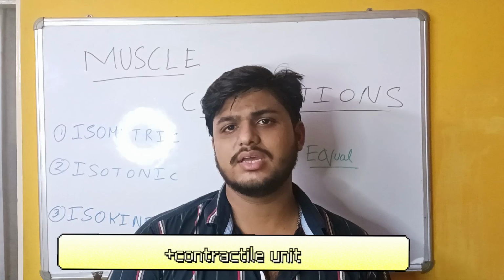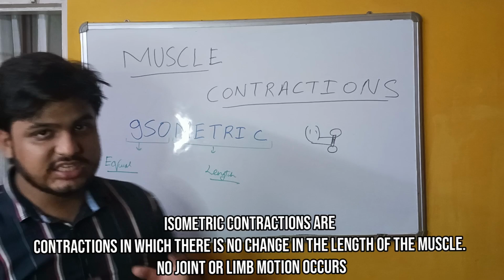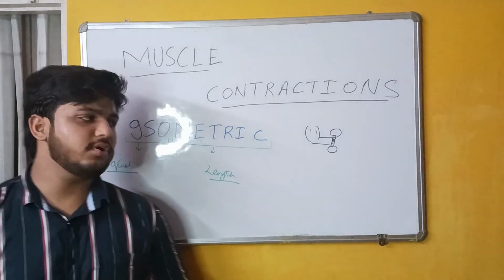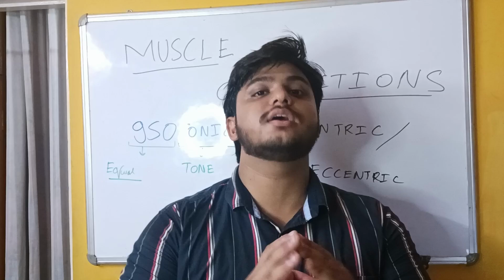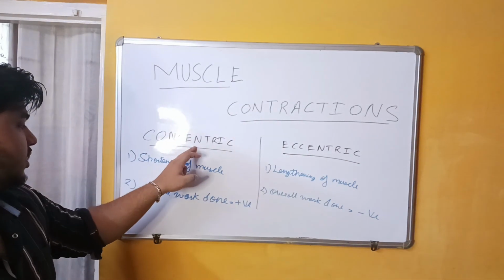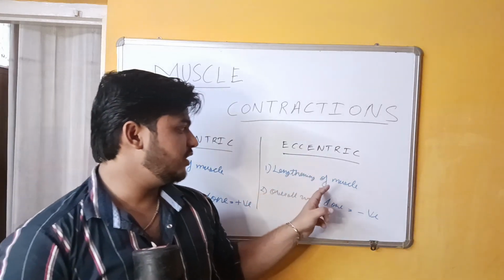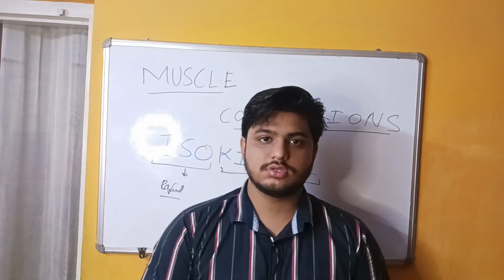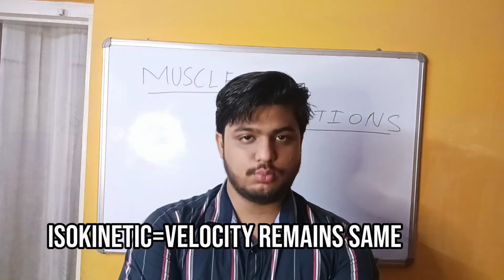Muscle contraction | Type of muscle contraction | Different types of exercise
Chapters:

0:00-1:16-Introduction
1:17-2:52-Isometric contraction
2:53-3:56-isotonic contraction
3:57-5:45-Concentric vs eccentric
5:46-6:34-Isokinetic
6:35-7:29-Summary

Muscle contractions
Isometric
isotonic
concentric
eccentric
Isokinetic
Types of exercises
types of exercises and their benifits
types of exercises in physiotherapy